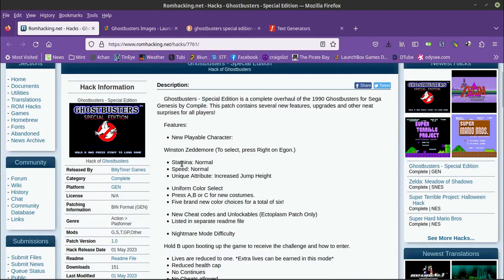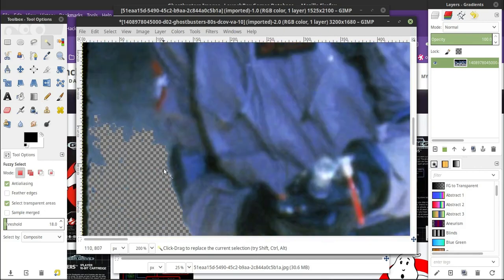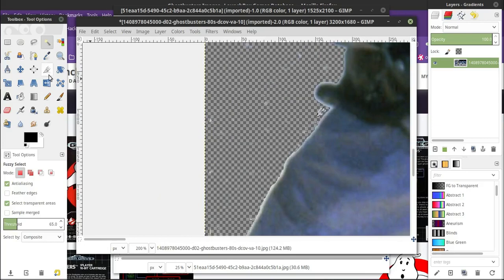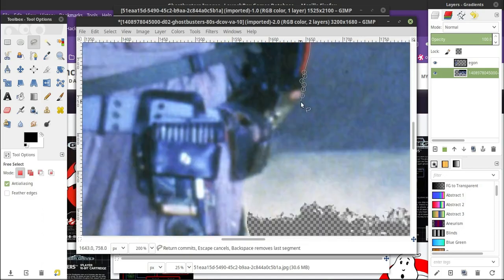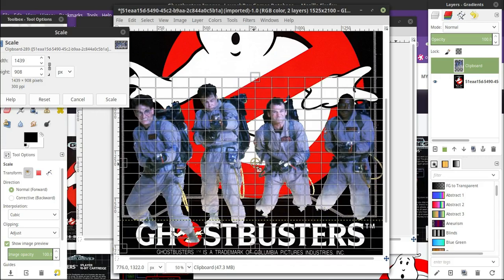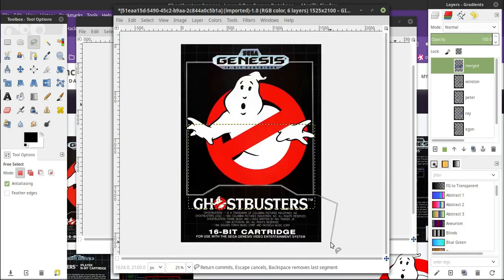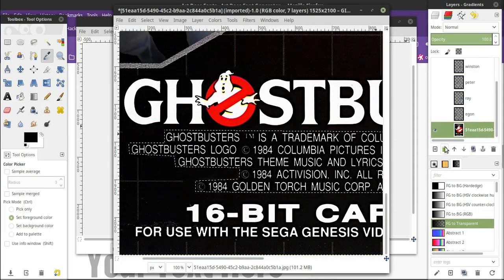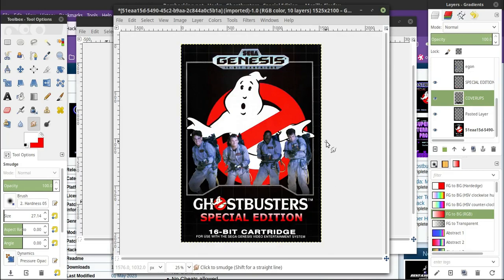Ghostbusters Special Edition (Sega Genesis) Romhack - Creating Videogame Boxart using GIMP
Part tutorial and part art exhibition; In this video, LonestarK creates a boxart front cover for the Sega Genesis/MegaDrive rom hack Ghostbusters Special Edition.  Like most romhack video games, this game has no box art, which can be problematic for frontend launchers...until now.

00:00 Gameplan & Game Info
01:04 Issues with Fuzzy Select Tool
03:47 Cutting Out a Person in a Photo using Fuzzy Select
04:58 Using the Lasso Tool
05:50 Re-positioning Lasso Nodes
07:15 Adding to a Selection
08:45 Cleaning up Stray Particles using Grow Selection Command.
09:45 Removing a Halo around Objects Using Grow and Kissing Edge of Eraser
12:19 Extracting an Element into its own Layer
13:19 Isolating Ray
14:55 Isolating Peter
15:47 Isolating Winston
16:46 Using Move Tool to Reposition Layers
16:59 Measuring using Rectangle Select Tool
17:35 Using Crop to Selection
17:56 Tip: Use Copy Visible to Copy Multiple Layers
18:19 Pasting as New Layer
18:30 Resizing an Image Using the Scale Tool
19:05 Maintaining Aspect Ratio When Scaling
21:52 Cutting & Pasting Items to Floating Selection then New Layer
22:46 Merging Layers
23:20 Cutting Items Flush with a Border
24:33 Extending a Patterned Border
26:08 Gradient Gameplan
26:29 Inverting Selections
26:56 Using Gradients to Dull Lighting
28:36 Covering Up Text
29:11 Creating Text with Text Tool
29:26 Applying a 2-Color Gradient over Text
29:41 Copying Texture to Create Better Coverups
32:39 Using the Blur Tool to Soften Edges
33:44 Finished Cover